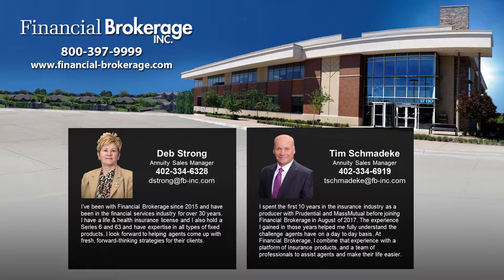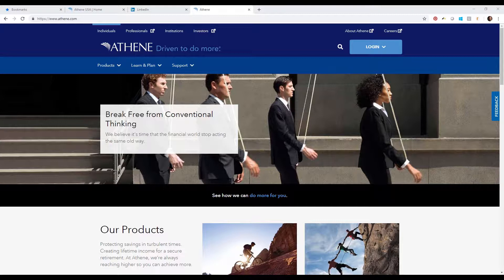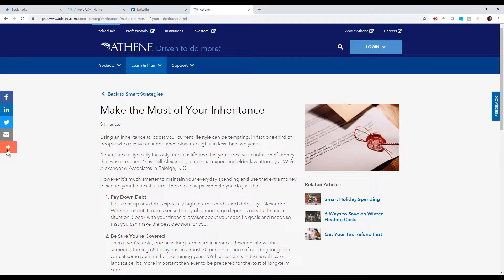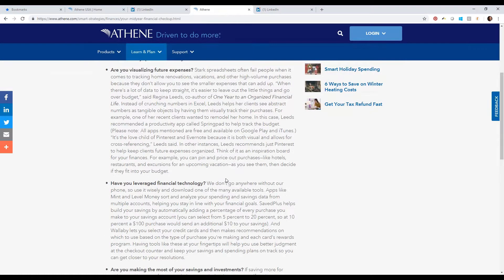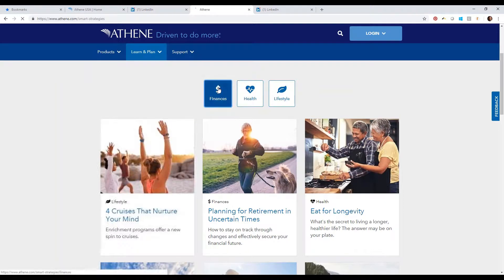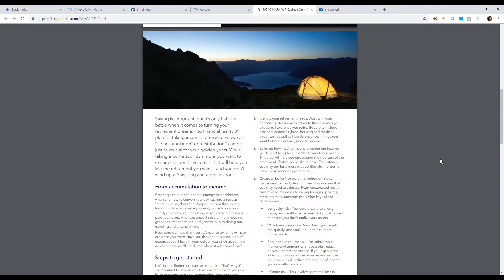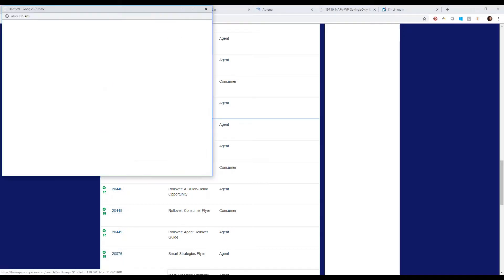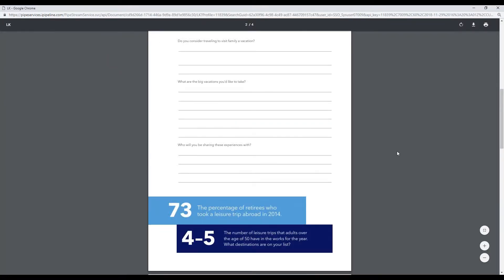Free marketing tools available to you from Athene!